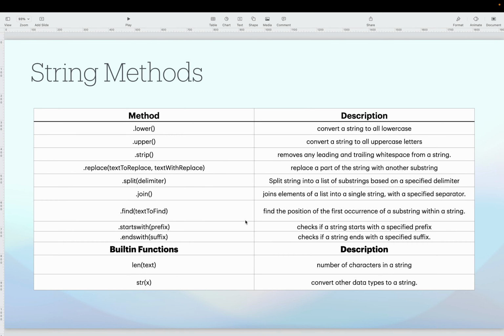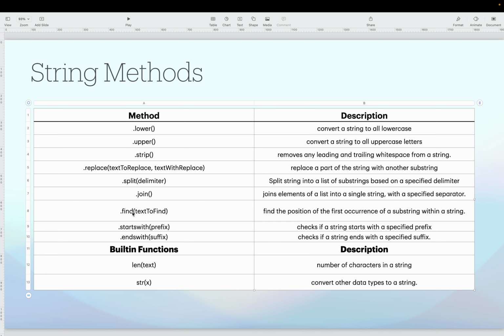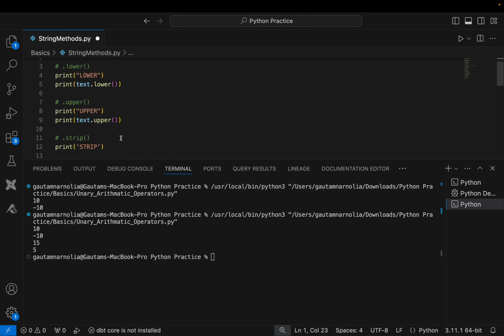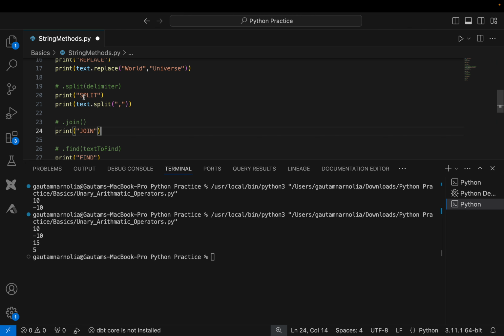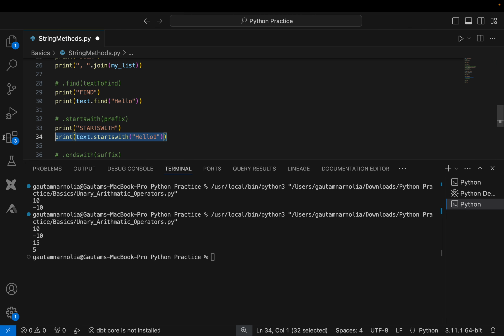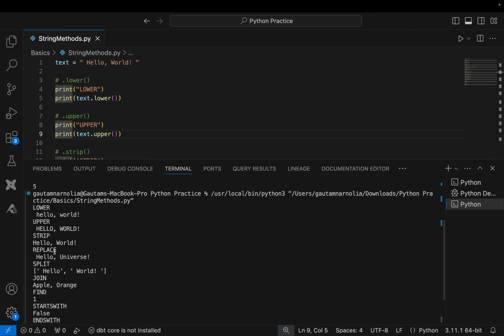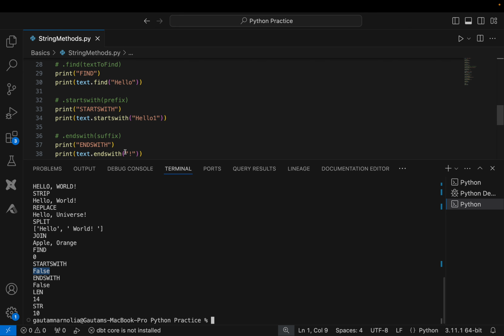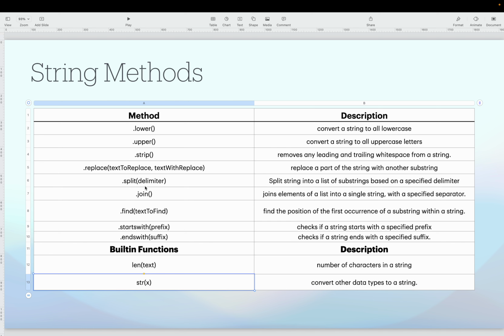21. PYTHON - STRING METHODS & FUNCTIONS PART-1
Unlock the full potential of Python strings with our in-depth tutorial on string methods! From basic operations like changing case and trimming spaces to advanced techniques like searching, replacing, and formatting, this video covers it all. Perfect for beginners and experienced coders alike, you’ll learn how to efficiently manipulate text in Python using built-in methods such as .split(), .join(), .find(), and more. Whether you’re cleaning data, formatting outputs, or building text-based applications, this guide will elevate your Python programming skills.